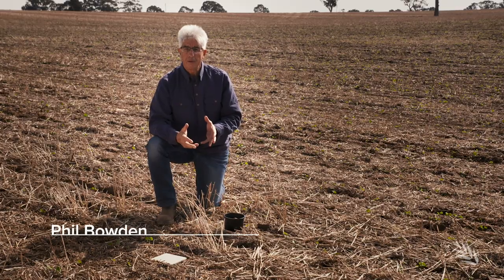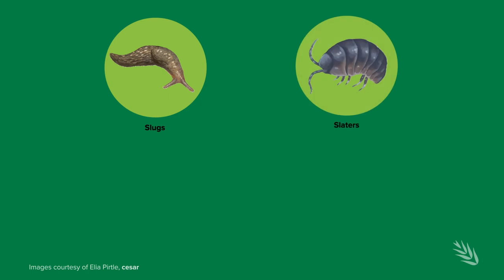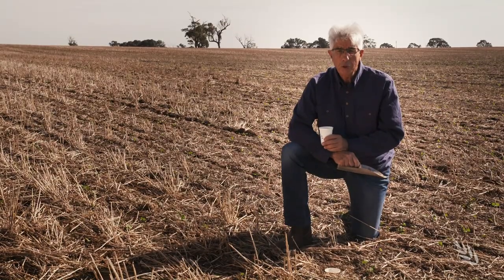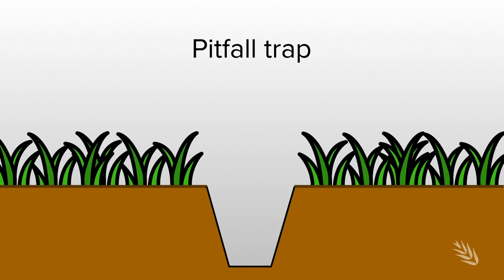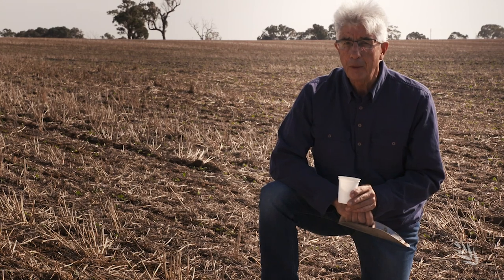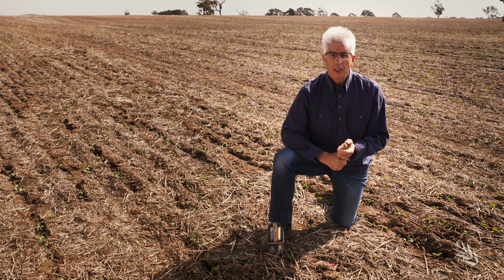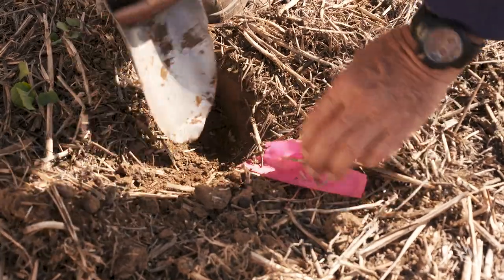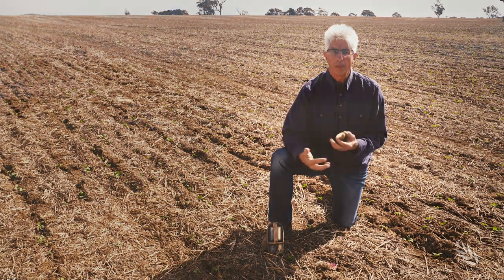Monitoring for insects in canola | part 2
Early detection of insect pests through monitoring can greatly improve crop establishment, and forms an integral part of a growers integrated pest management strategy.

This two-part series explores a variety of insect monitoring methods that are suitable for use in early season canola.